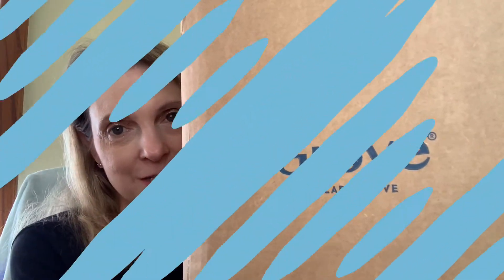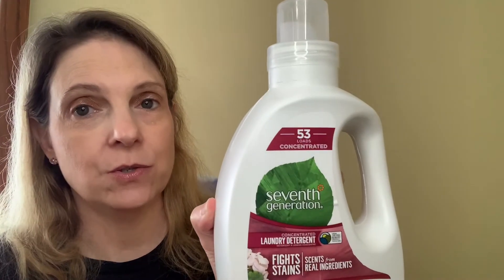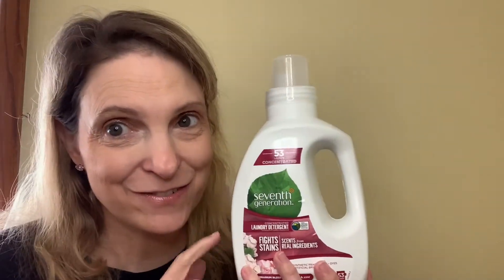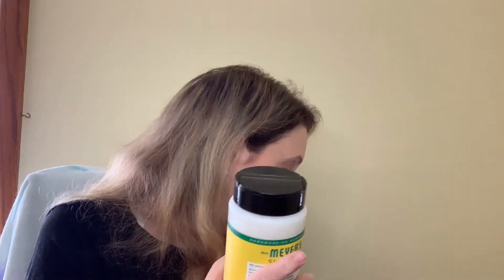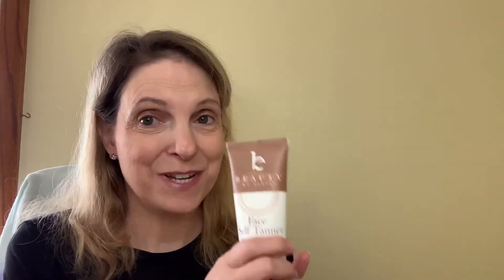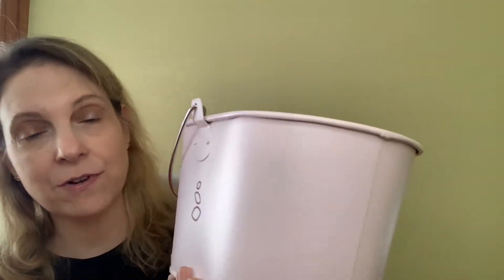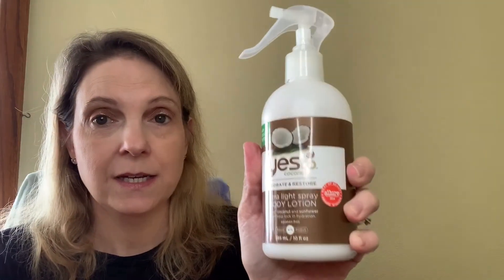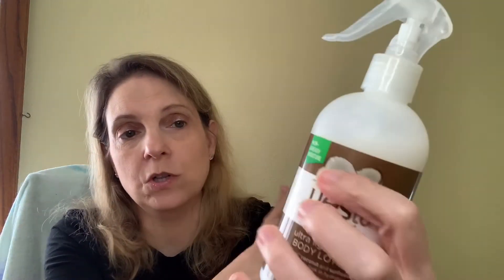Grove Collaborative Haul